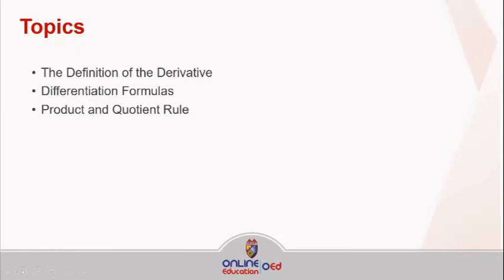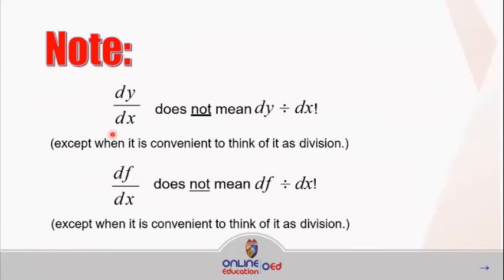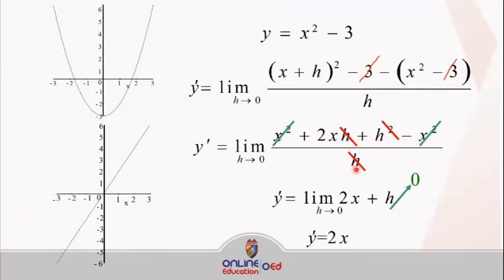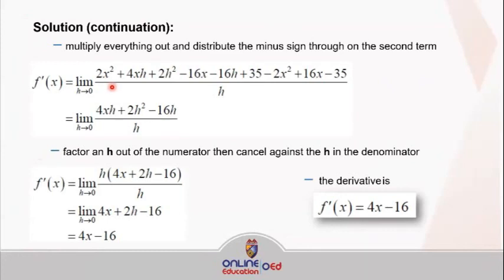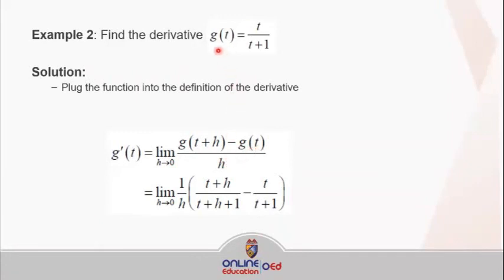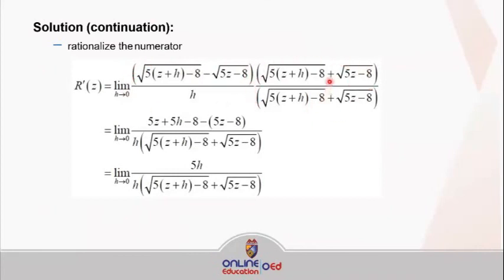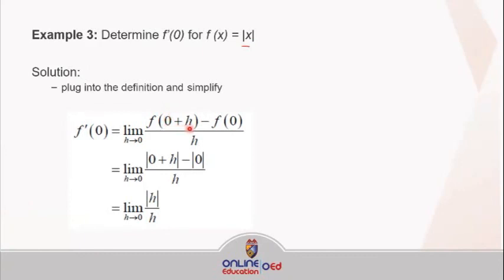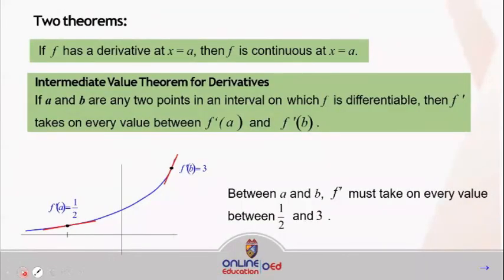Differential Calculus - The Derivatives 1